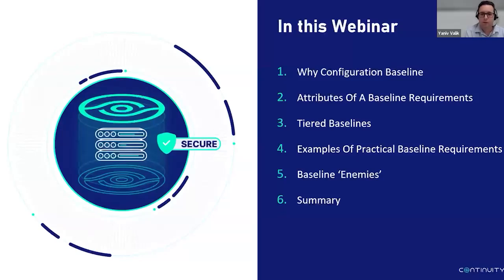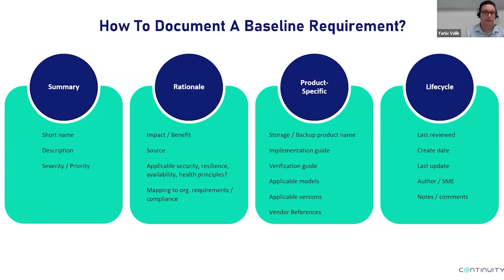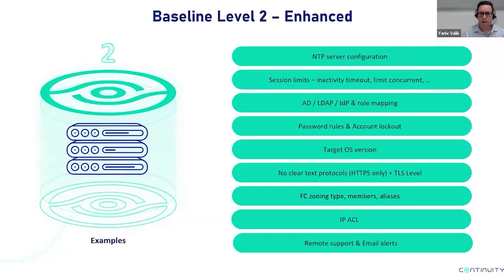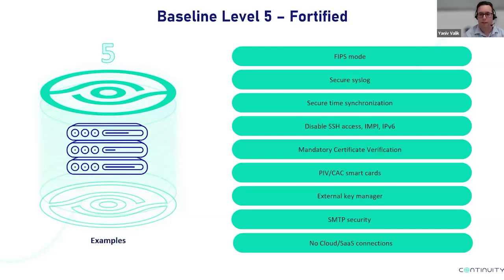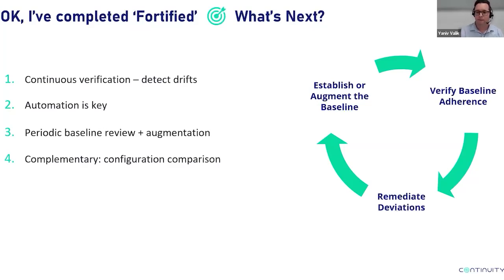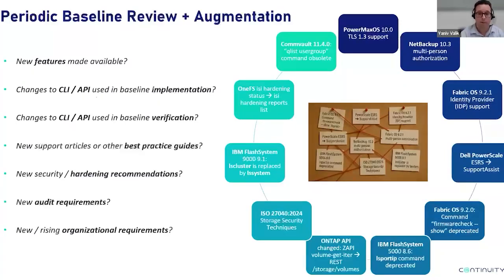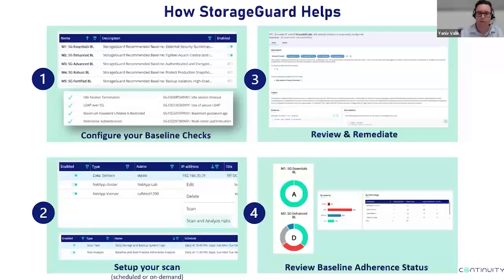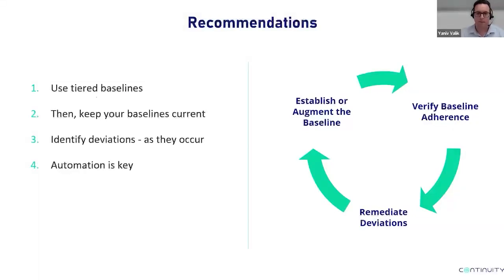Configuration Made Easy - Practical Baselines for Storage & Backups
This webinar will focus on practical, real-world approaches to establishing and maintaining configuration baselines across your storage and backup systems. You’ll learn how to reduce errors, simplify day-to-day management, and improve uptime by getting configs right the first time – and keeping them right over time.

In this 30-minute joint Dell-Continuity on-demand event, discover:

- How to create baseline configurations for storage & backup systems
- Techniques for standardizing settings across multi-vendor environments
- Ways to detect and fix drift before it causes problems
- Examples of common misconfigurations in storage & backup systems – and how to avoid them